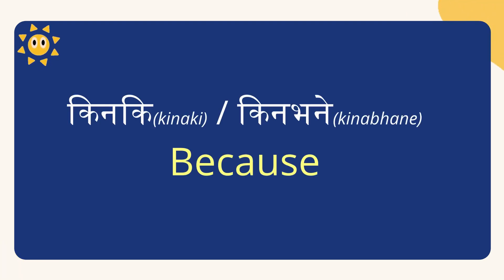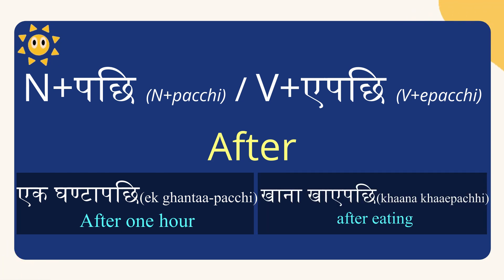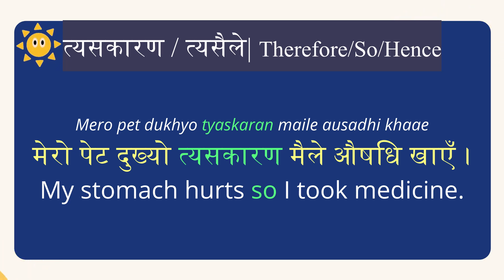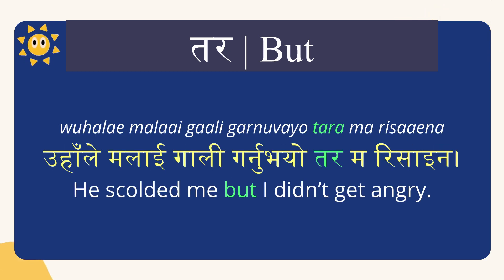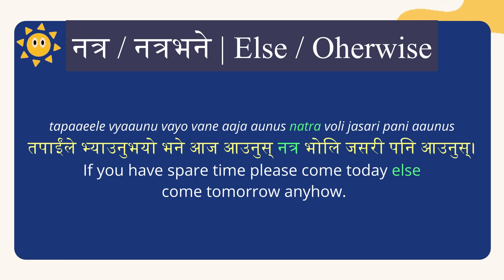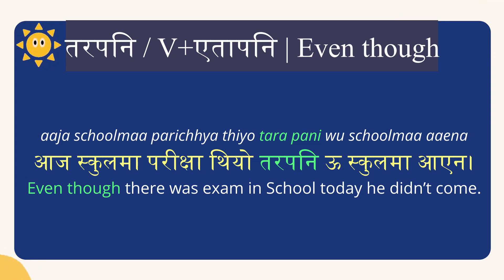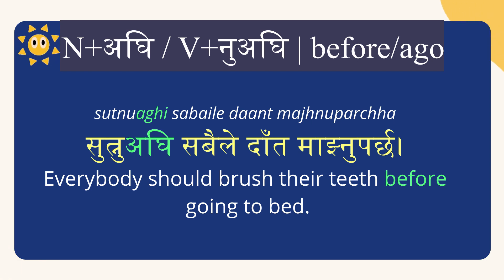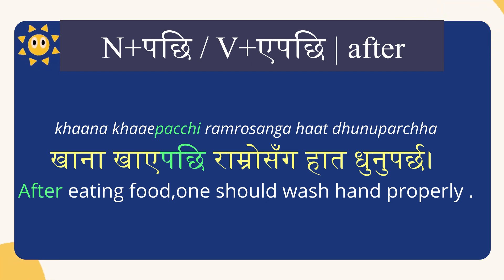#22 Learn Nepali for Beginners | Conjunction | संयोजक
✅Overview:
This video is on Conjunction which are connecting or linking words. You can use conjunction to link two sentences, verbs or phrases. Local people use a lot of conjunction while talking to make sentence long. Using conjunction in your sentences will help you to improve your Nepali grammar and understand other people when they speak long sentences.

🔀I have a series of Nepali language tutorial from the basic and that is for free.

Also its better if you make a note of all my classes

⚠️ Note: There is no standard Roman Nepali so the above given Roman Nepali in the video can be used for speaking purpose only.

⭐Want to show your support for my Language video work.